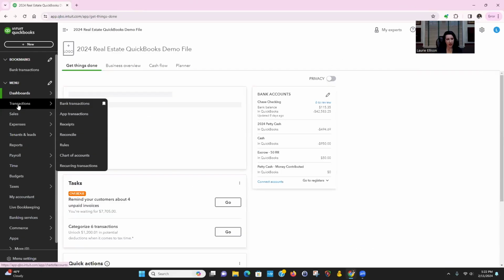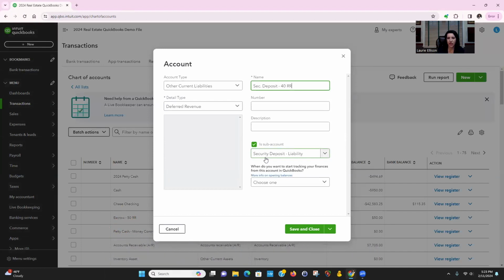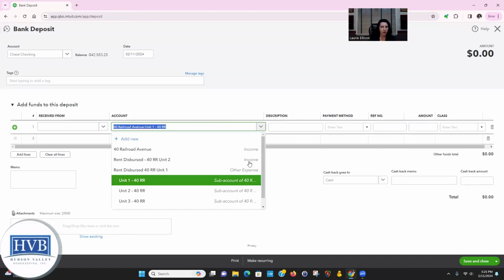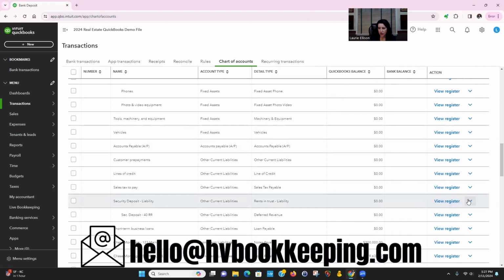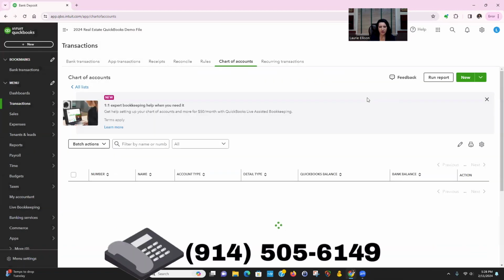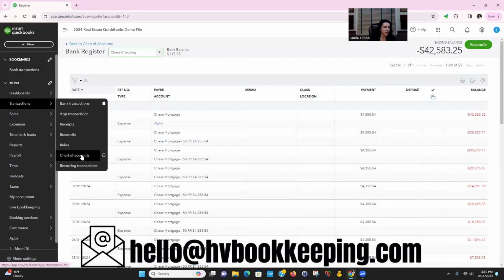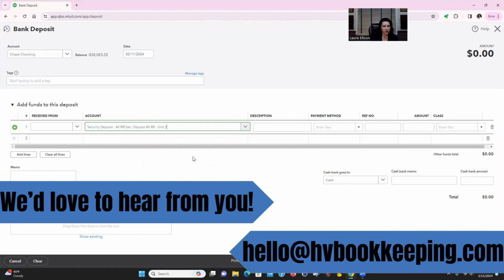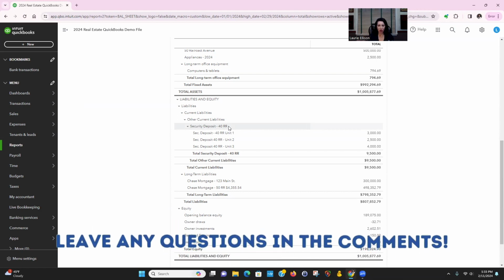Never Mess Up a Security Deposit Again in QuickBooks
I'm Laurie Ellison from Hudson Valley Bookkeeping, Inc. We specialize in Real Estate Bookkeeping and QuickBooks consulting.
FREE Downloadable Resources for You!

00:00 Intro
00:38 Creating a security Deposit
01:12 Making Sub Accounts
02:25 Splitting Deposits
03:58 Running a Security Deposit Report
05:26 Adding Multiple Security Deposits
07:50 Posting Your Security Deposits
09:15 Balance Sheet
09:44 Parent Accounts Vs. Sub Accounts
11:12 Conclusion
11:23 Outro

Coaching With Laurie ⬇
How the Coaching Works: